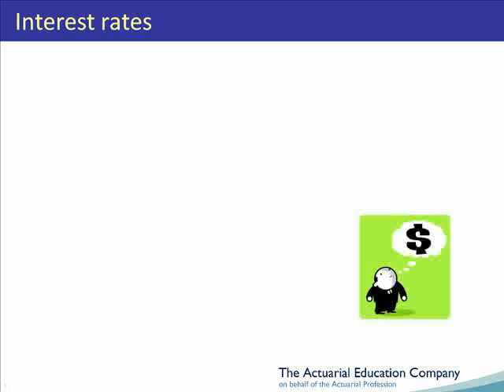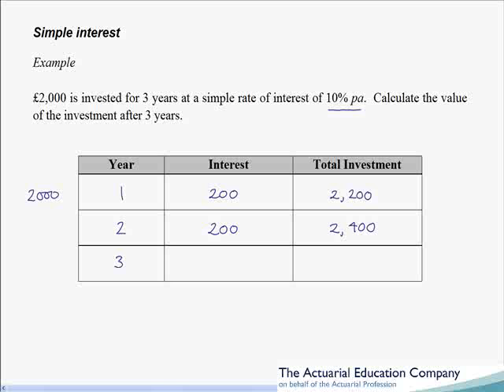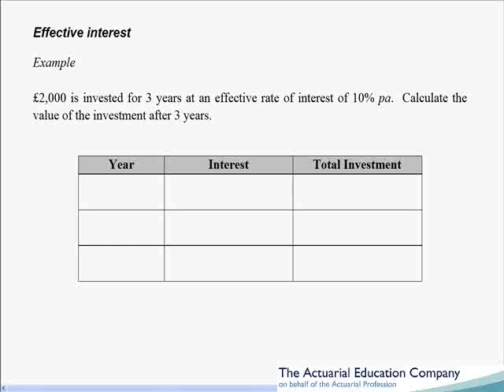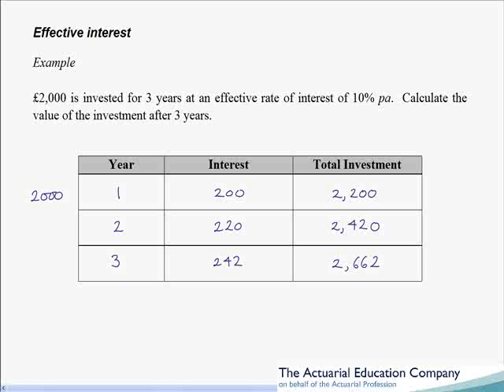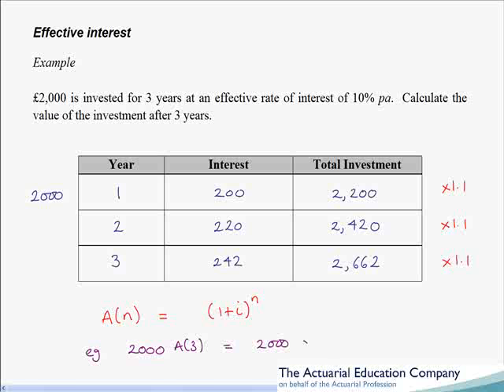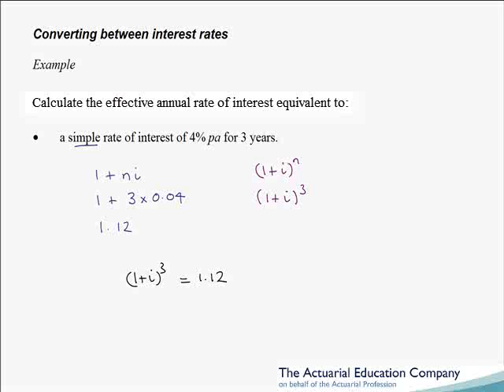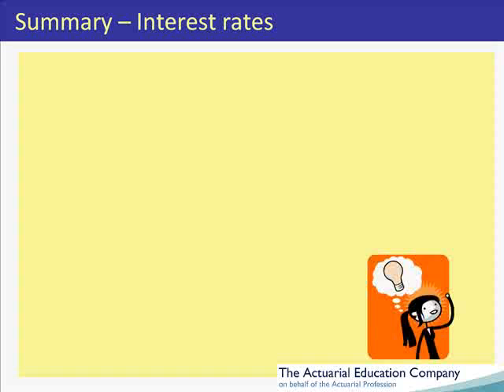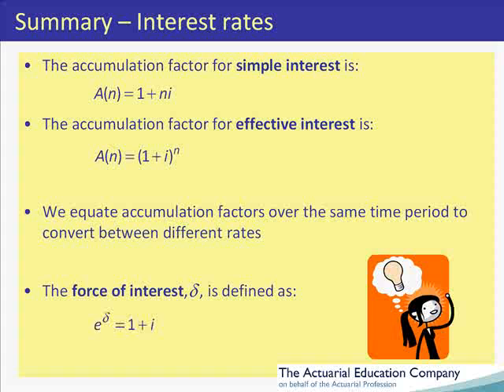CT1 Simple & compound interest rates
One of 116 units that make up the CT1 (Financial Mathematics) Online Classroom from ActEd (The Actuarial Education Company).